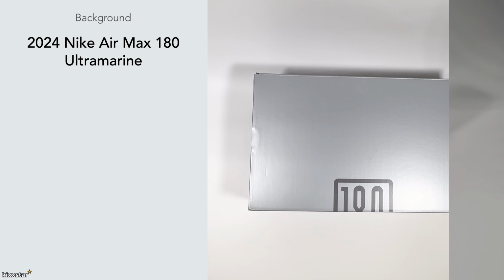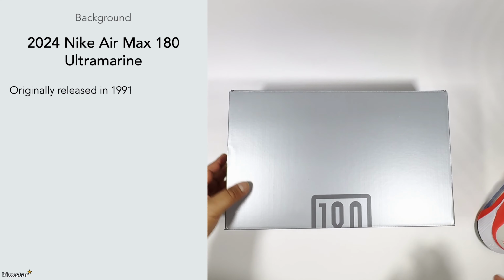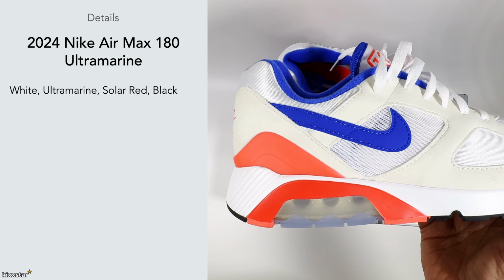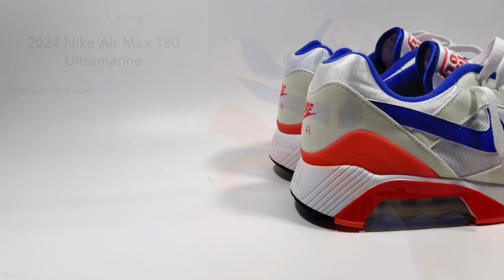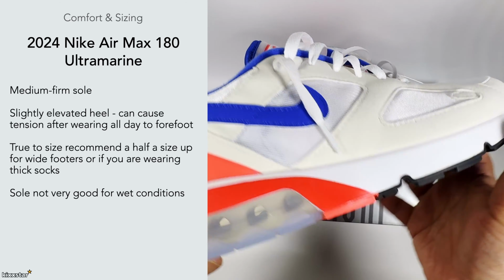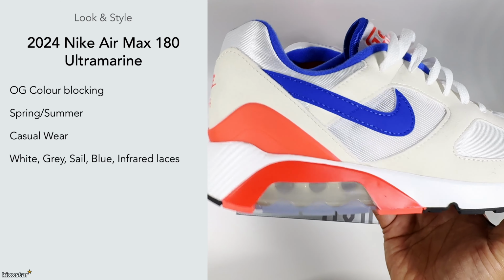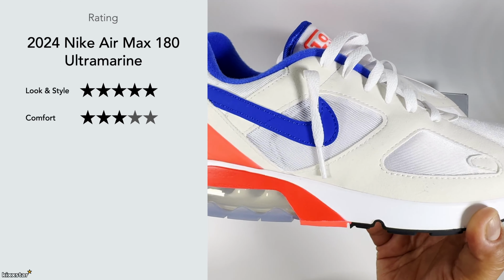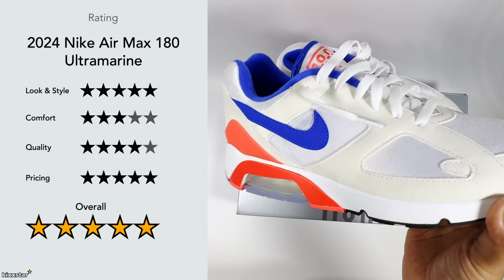2024 Nike Air Max 180 Ultramarine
2024 Nike Air Max 180 Ultramarine Review & On Feet

Initial thoughts on the sneakers
Details for the sneakers
Final thoughts and review score

Nike, Air, Air Max, 180, Retro, OG, Ultra marine, Blue, Solar Red, White, Running, Lifestyle, Review, Details, Tech specs, Trainers, Sneakers